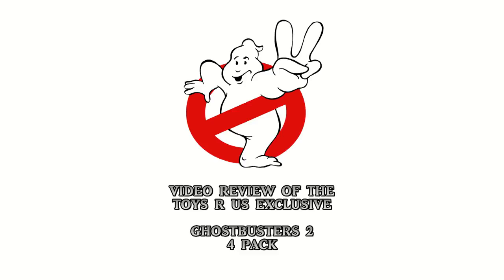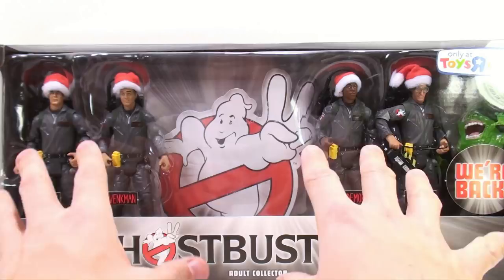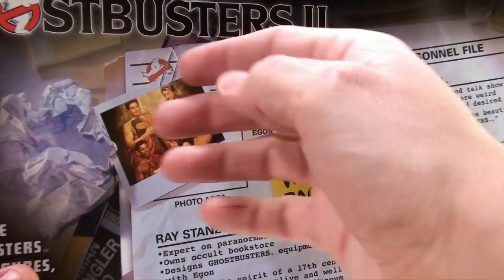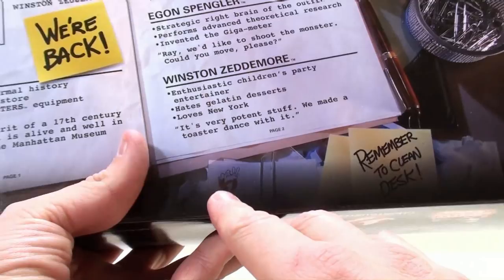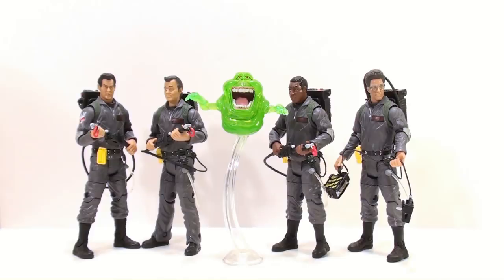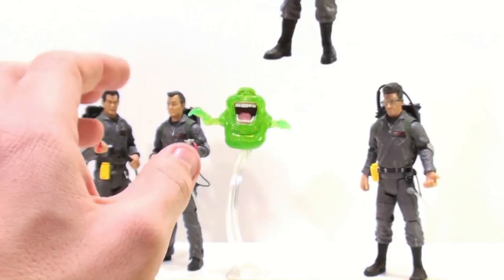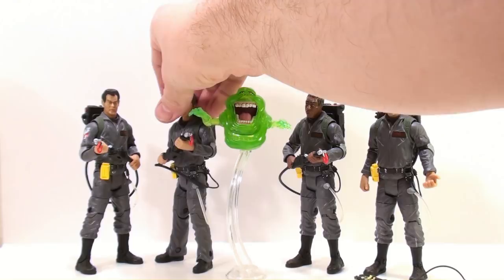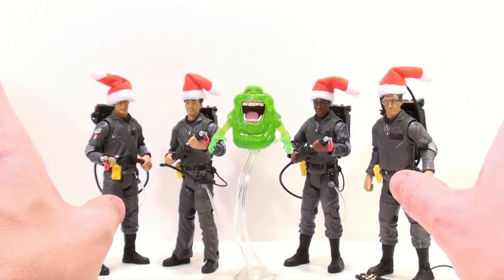Video Review of the Toys R Us Exclusive; Ghostbusters 2 gift set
Optibotimus Video Review of the Toys R Us Exclusive; Ghostbusters 2 four pack gift set